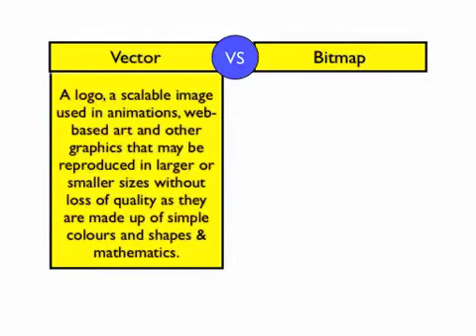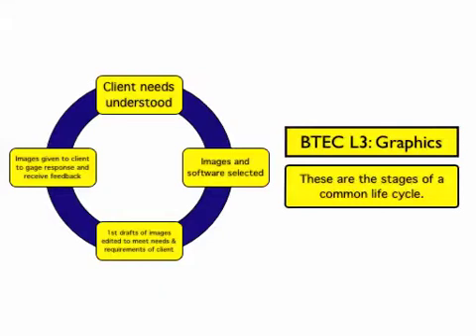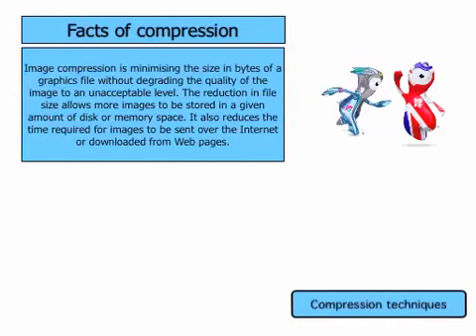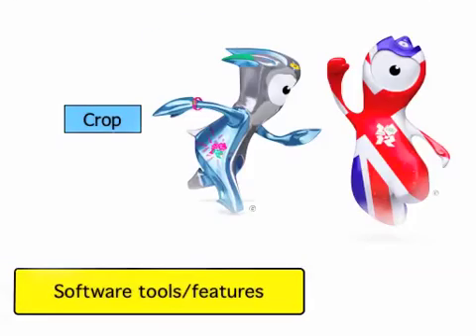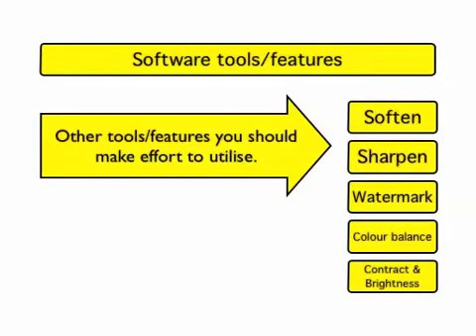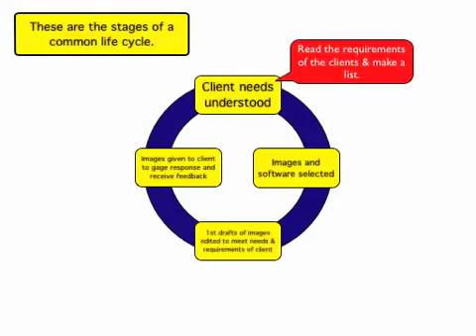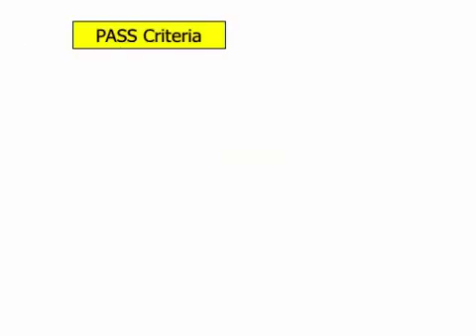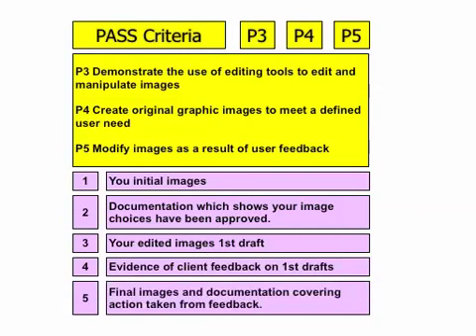BTEC Graphics cycle